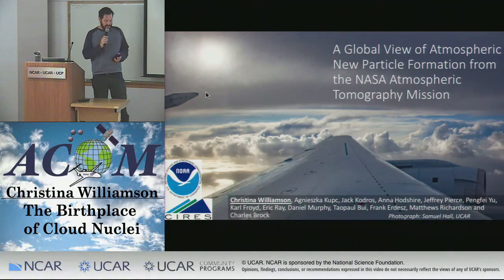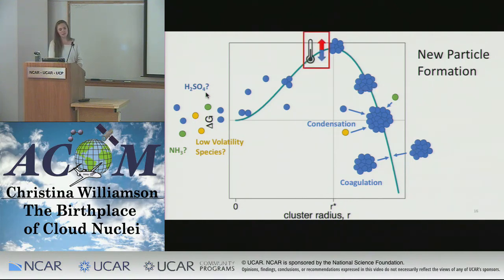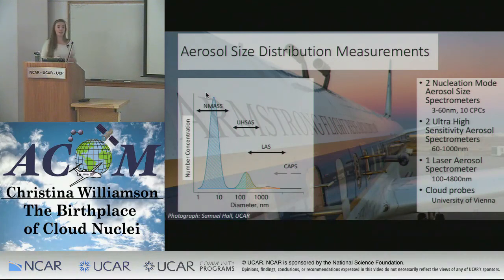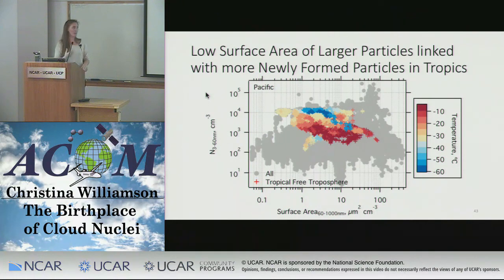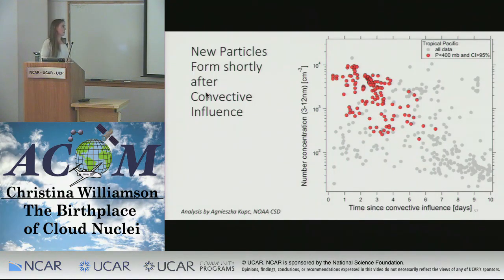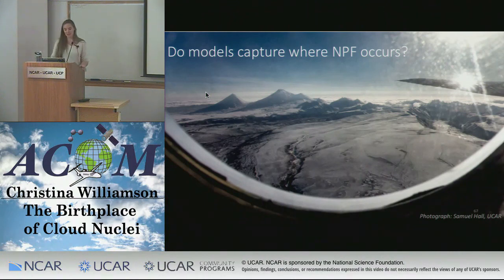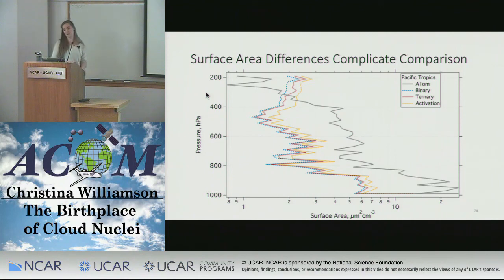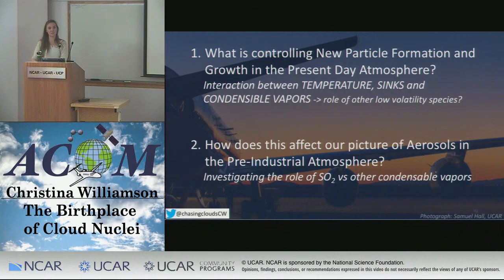Christina Williamson: Birthplace of Cloud Nuclei - Perspective from Atmospheric Tomography Mission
The Birthplace of Cloud Nuclei - a Global Perspective from the Atmospheric Tomography Mission

Speaker: Christina Williamson, National Oceanic and Atmospheric Administration

Abstract:
The Atmospheric aerosols affect climate by direct scattering of solar radiation and by altering cloud properties. Current uncertainties in anthropogenic aerosol forcing are one of the largest factors in total uncertainties in predicting climate change. In situ measurements of the properties, origins and climatic relevance of aerosols are needed to constrain global climate models, validate satellite measurements and better understand aerosol sources and processing in the atmosphere. In-situ measurements of aerosol in the remote free troposphere have hitherto been particularly
sparse.

The Atmospheric Tomography Mission (ATom) is a unique set of measurements characterizing the remote free troposphere. ATom uses the NASA DC-8 as a flying lab, equipped with gas phase and aerosol measurements, flying over both Pacific and Atlantic Ocean basins, with near pole-to-pole coverage, constantly scanning between 0.2 and 13km altitude. Measurements are conducted in all four seasons to capture seasonal variations.

We describe the measurement of aerosol size distributions from 3 to 3000nm diameter on ATom, how these measurements inform our understanding new particle formation in the remote atmosphere, and how these particles influence climate. We compare our data from ATom with the GEOS-Chem global chemical-transport model with online TOMAS aerosol microphysics.